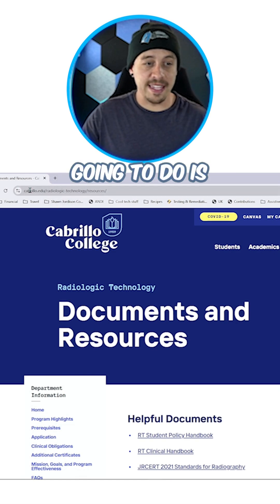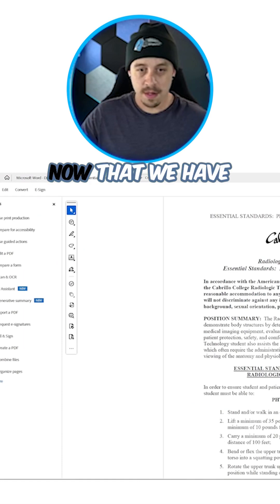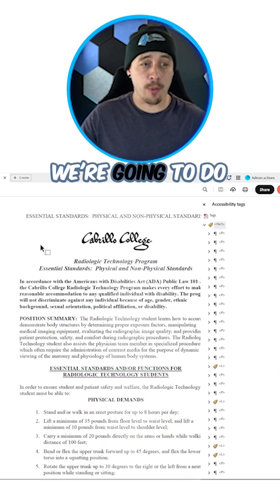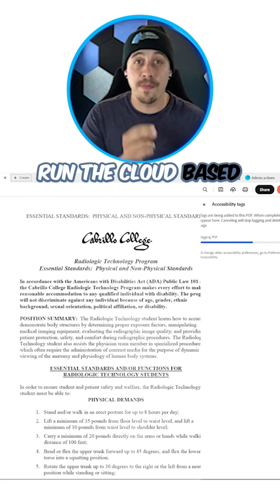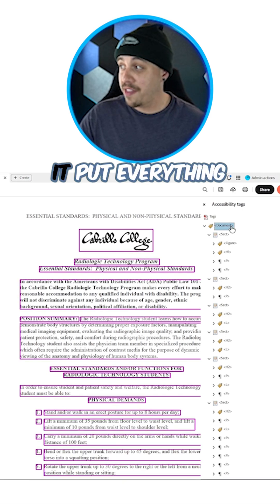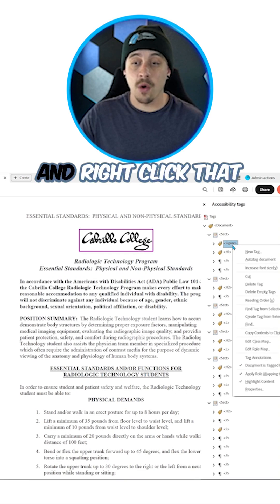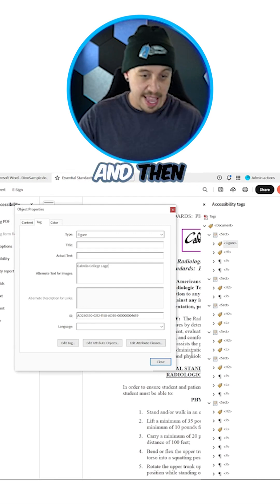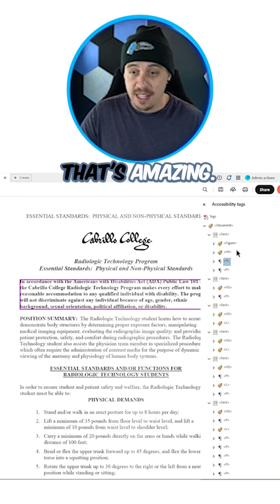First Steps to PDF Accessibility: Tags & Alt Text for Images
This Short walks users through the first steps to making your PDF accessible: check the tags panel, use Adobe’s auto-tagger, and add alt text to images for screen readers.

Follow  @TheAccessibilityGuy for more PDF accessibility tips and tricks!